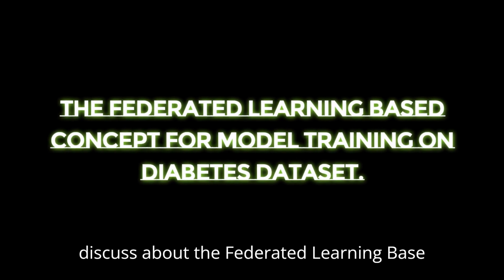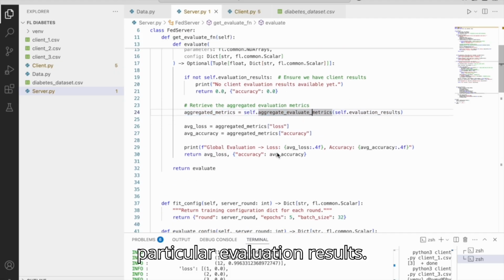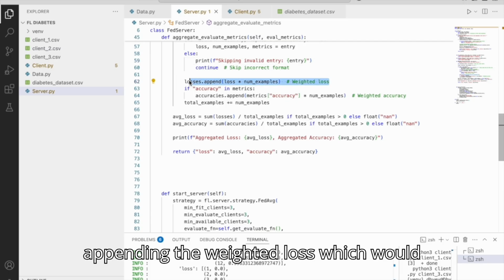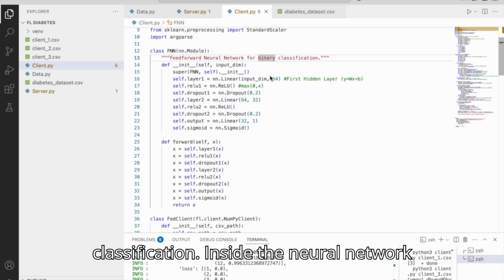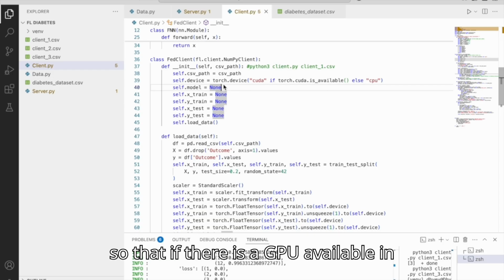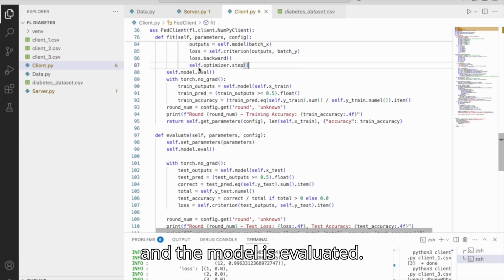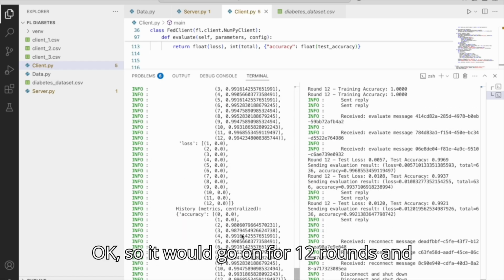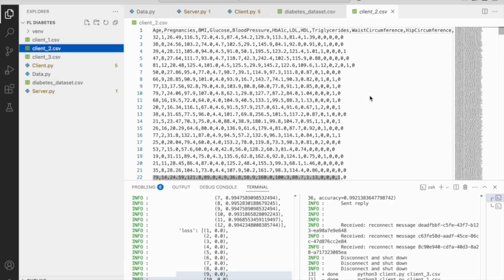The federated learning based concept for model training on diabetes dataset.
Discover how federated learning is revolutionizing diabetes prediction and healthcare AI by enabling secure, decentralized model training without sharing patient data. 🚀

In this video, we explore:
✅ How federated learning works
✅ Why it’s crucial for privacy-preserving AI in healthcare
✅ How FL improves diabetes prediction and management
✅ Real-world applications in hospitals and wearable devices

🔒 No data sharing, better predictions! Learn how AI can enhance medical research while protecting sensitive health records.

"Future Genius" is a dynamic channel dedicated to exploring the latest advancements and innovations in computer science and technology like Blockchain, Quantum computing, XAI, Federated Learning, etc.. Through engaging content and insightful discussions, the channel delves into cutting-edge developments shaping the future of computing, artificial intelligence, blockchain, cybersecurity, and more. From deep dives into emerging technologies to interviews with industry experts, "Future Genius" provides a platform for enthusiasts, professionals, and students alike to stay informed and inspired in the rapidly evolving world of computer science. Join us on a journey to uncover the possibilities of tomorrow's technology, today.